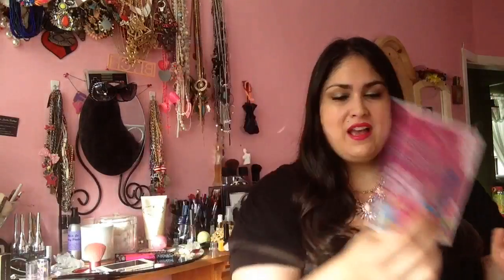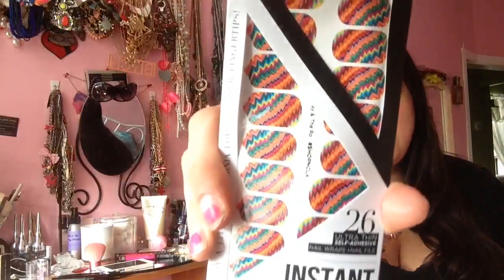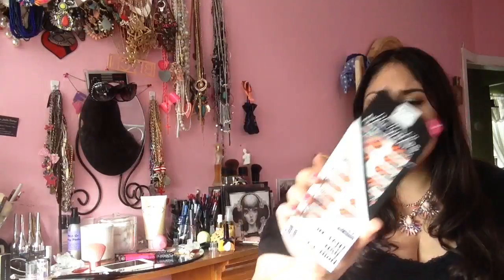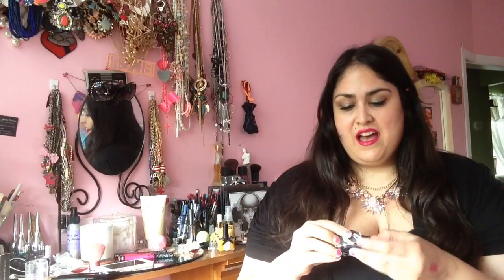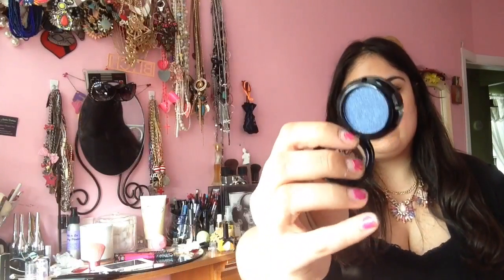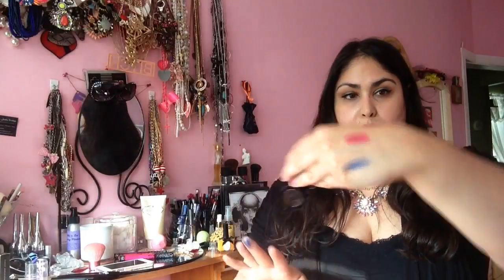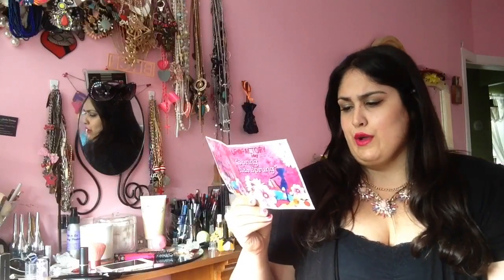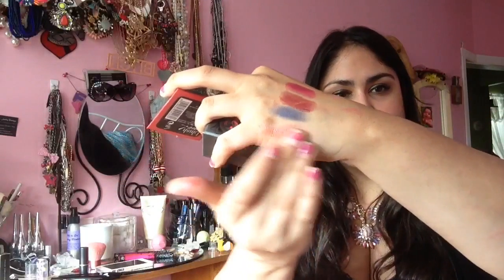Lip Factory INC May 2014 Review Swatches